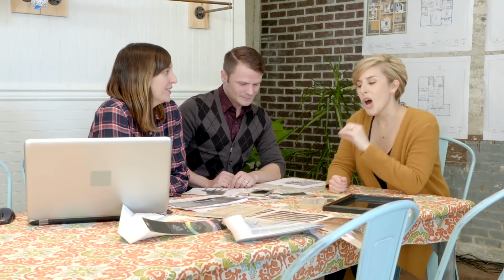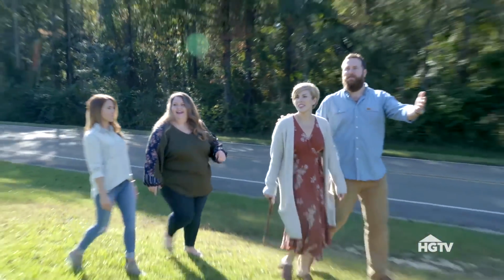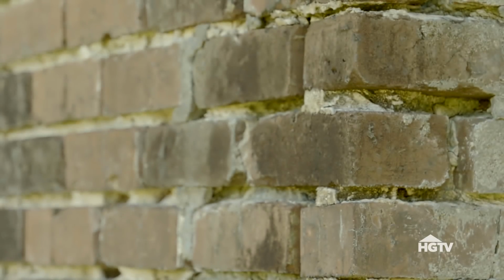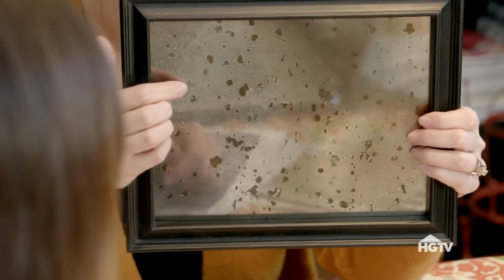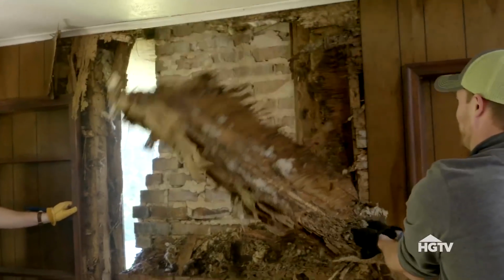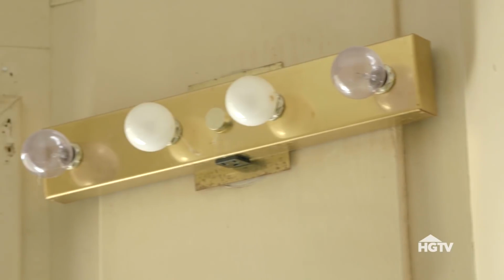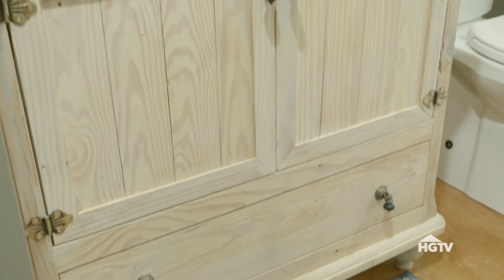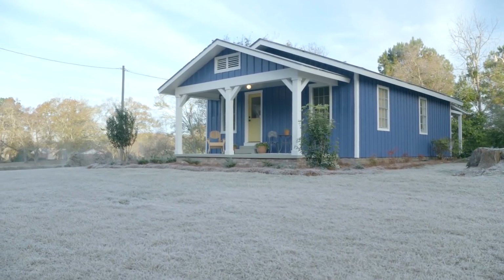$12,000 Home Gets a Gorgeous Renovation | Erin'spired | HGTV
Erin Napier and her design team transform a neglected house (priced at $12,000) into a stylish place for a first-time homebuyer.

Erin’spired gives us a never-before-seen sneak peek into Erin Napier's interior design process, as she introduces us to her design team and design process for the homes featured on Home Town.